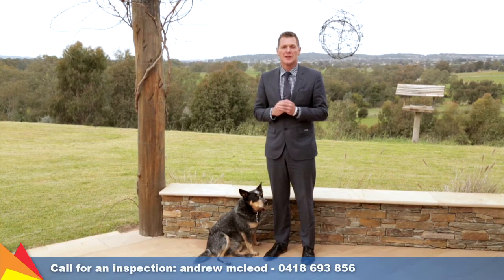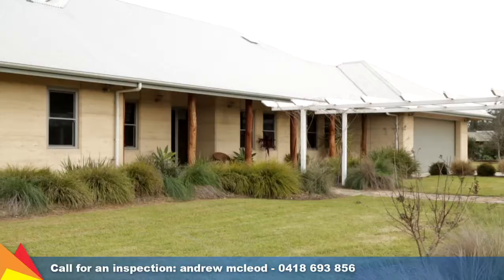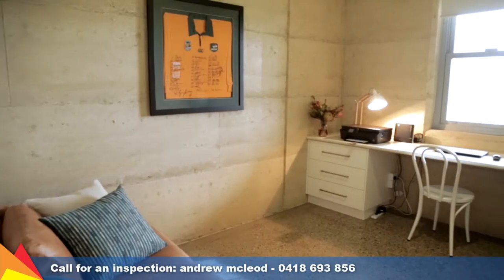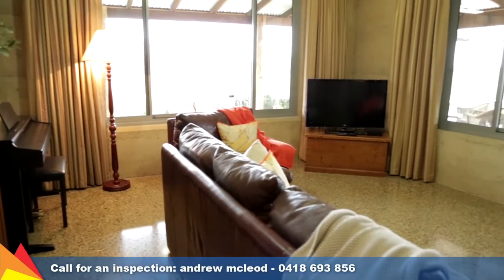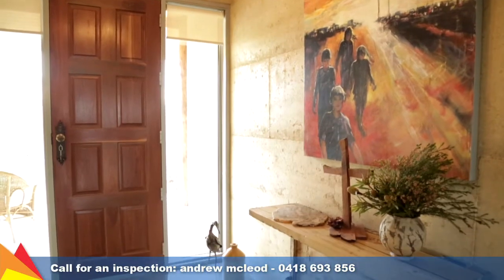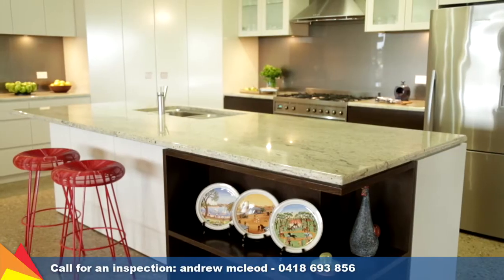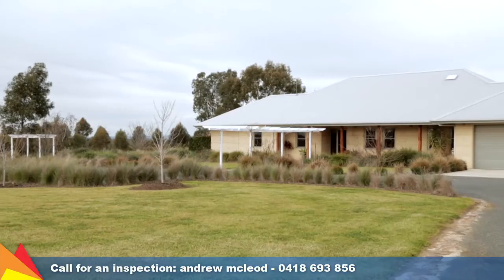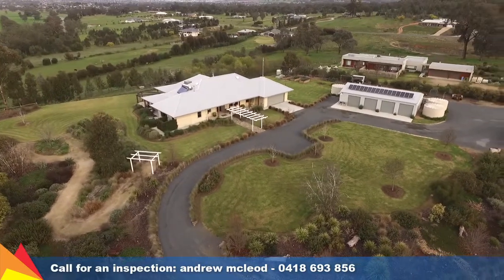SOLD – 116 Riverview Drive, Moorong, Wagga Wagga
Take a tour with Andrew McLeod through 116 Riverview Drive, Moorong, Wagga Wagga. For more information and photos visit our